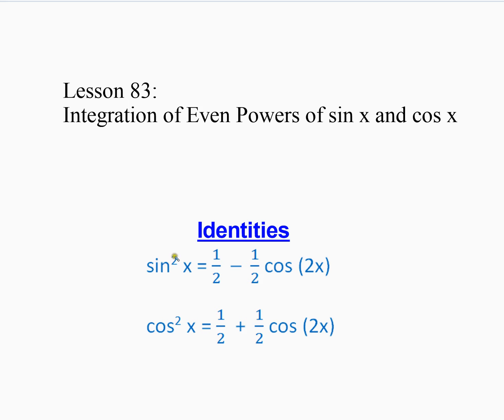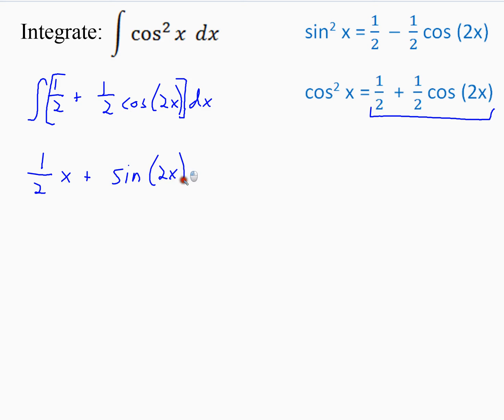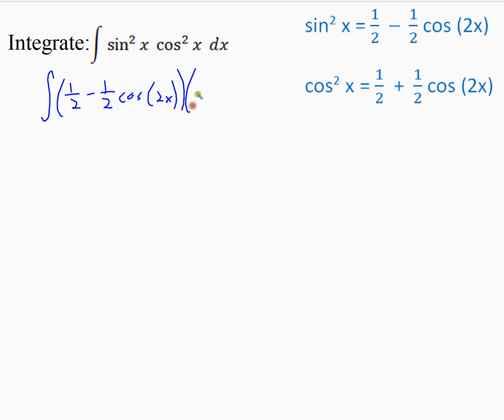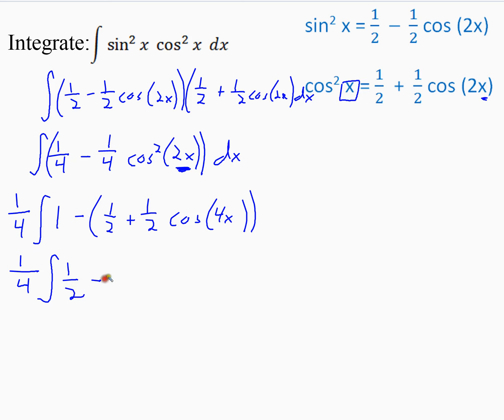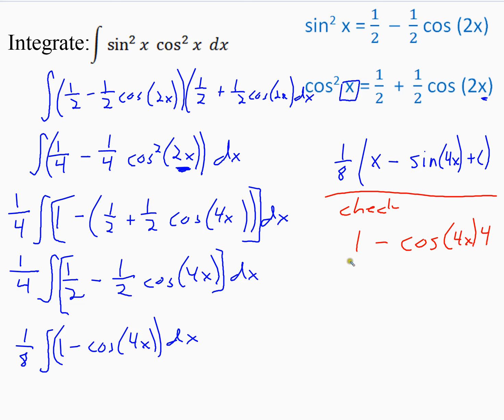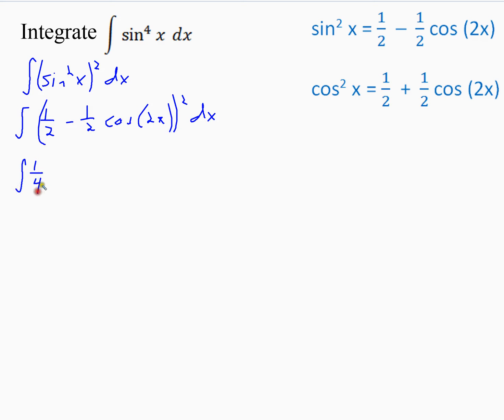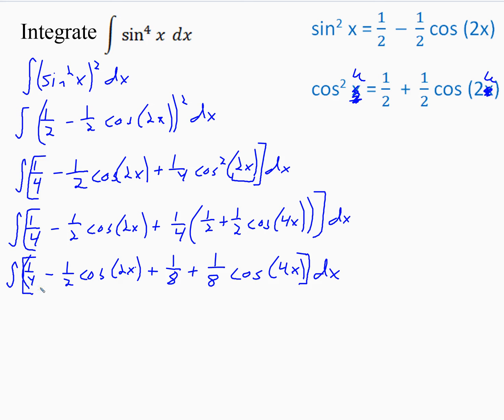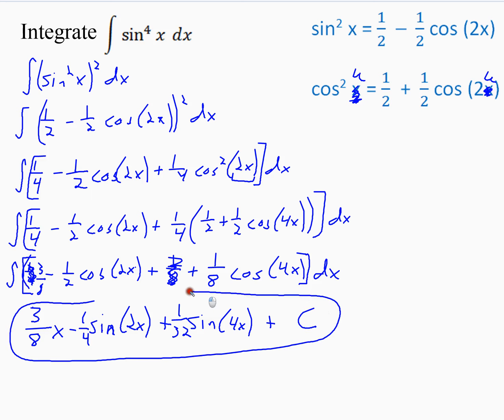Lesson 83 - Integration of Even Powers of sin x and cos x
Method for finding the integral of even powered sin and cos functions or the product of even powered sin and cos functions.